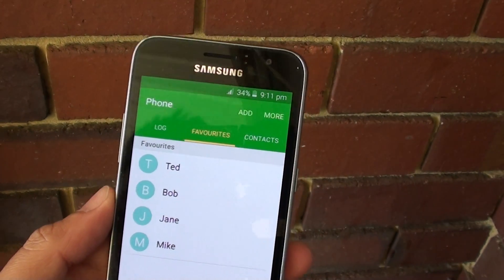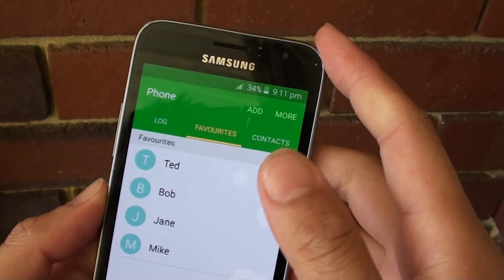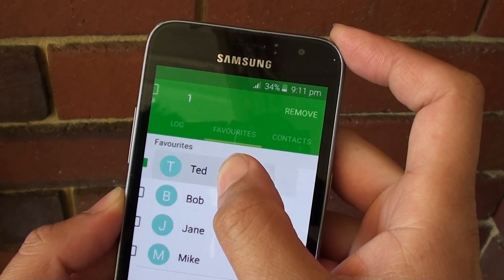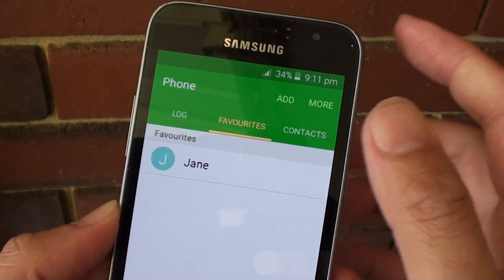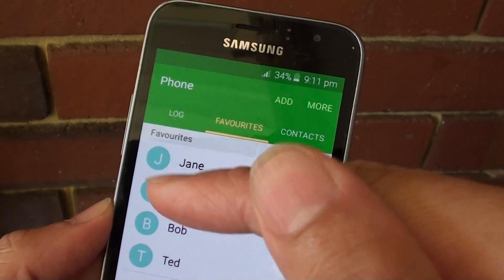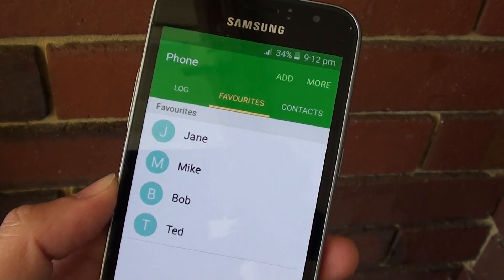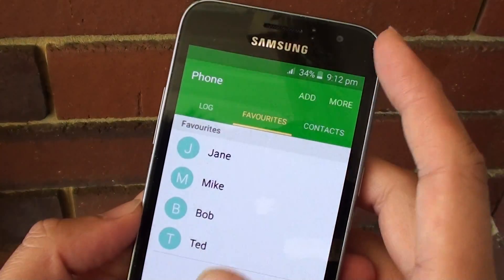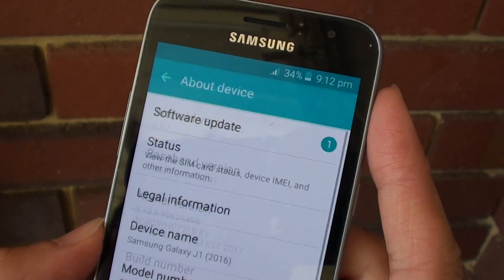How to Re-Order Favorite Contacts on Android 5.1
See how you can re-arrange favorite contacts on Android 5.1. The solution might not be elegant but it works and this is due to the software limitation of this Android version.